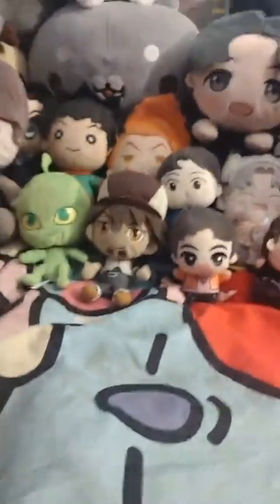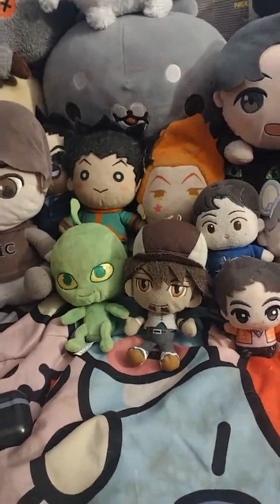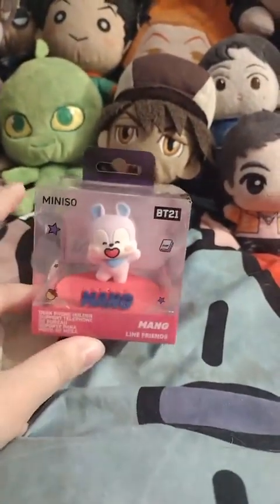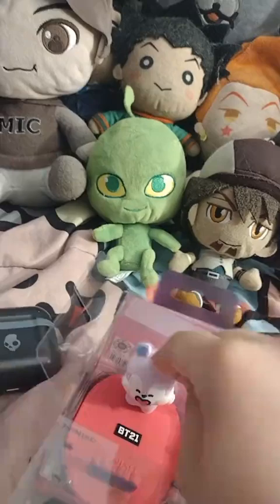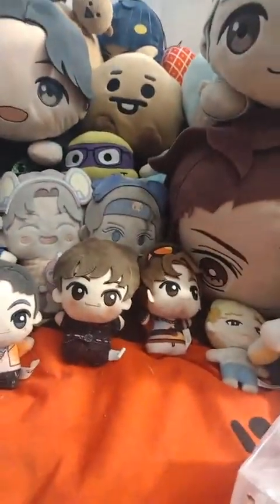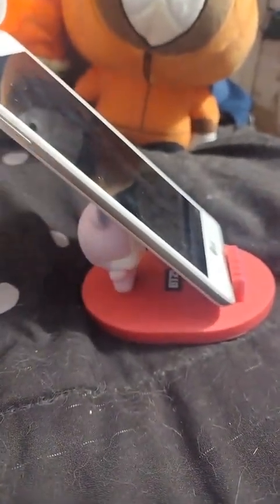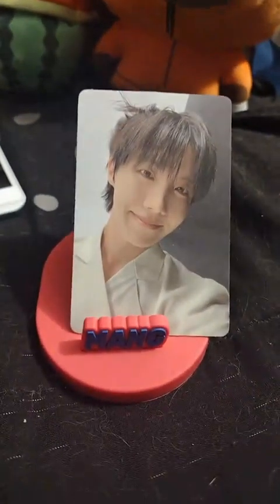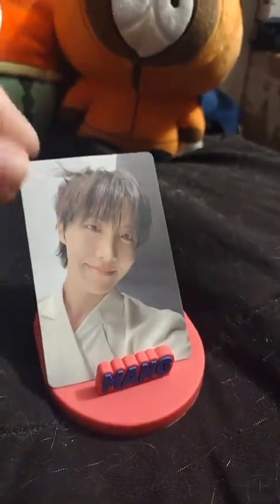MY FIRST MINISO BT21 UNBOXING: MANG PHONE HOLDER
so cuteeeee.

Also, I talk about my July 26 birthday, things happening this week and the weekend of my birthday